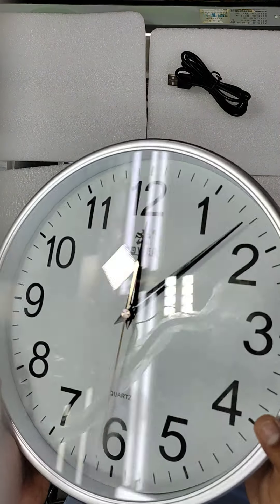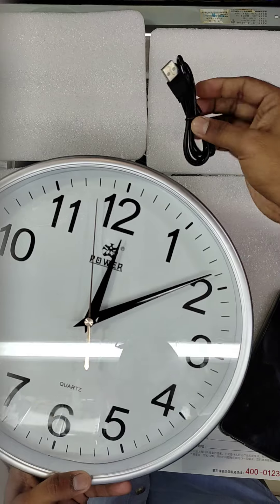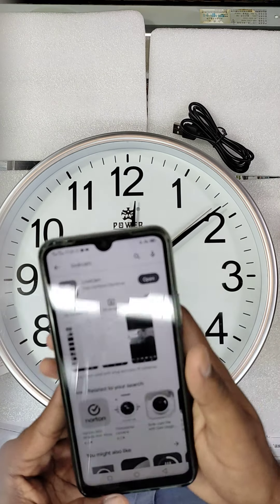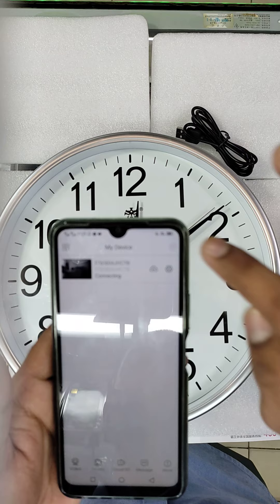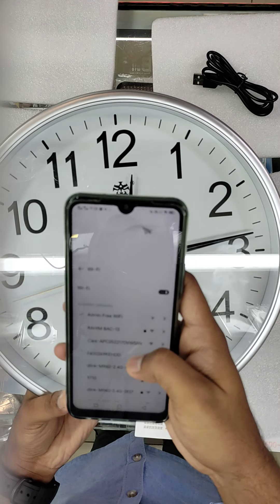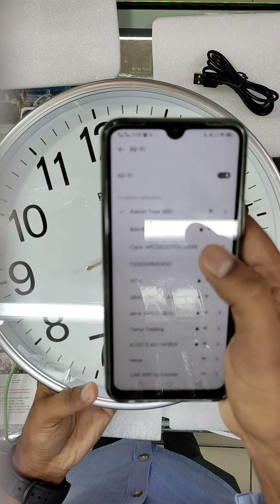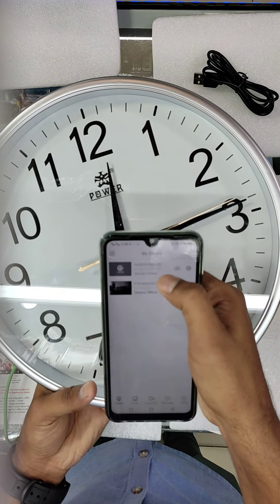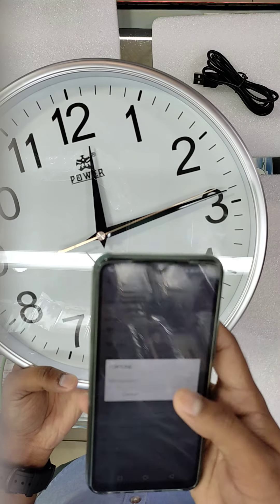How to use wall clock in lookcam and unboxing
this one wall clock how to use how to Wi-Fi connection everything I will show these video.
is have any question just comment